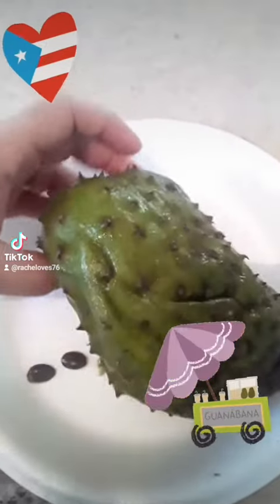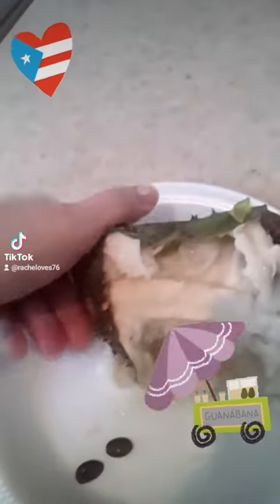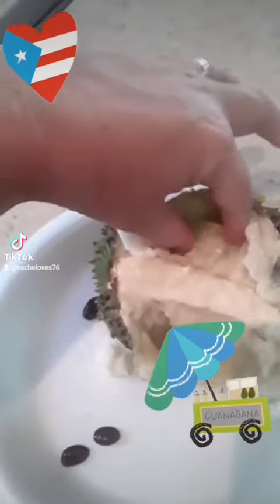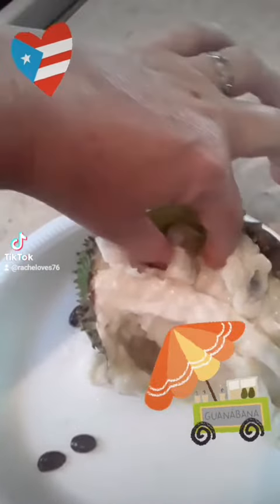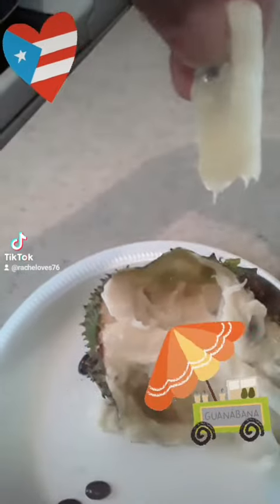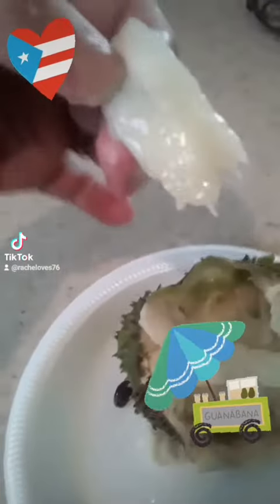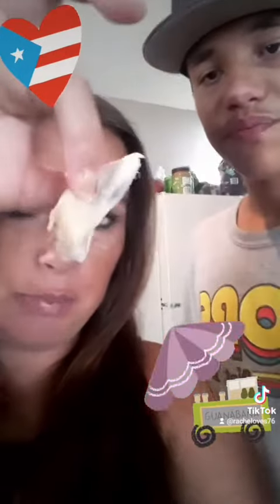Valentino tries Guanabana (soursop) for first time. Not sure if he liked it.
trying